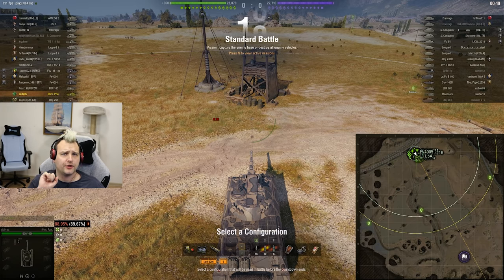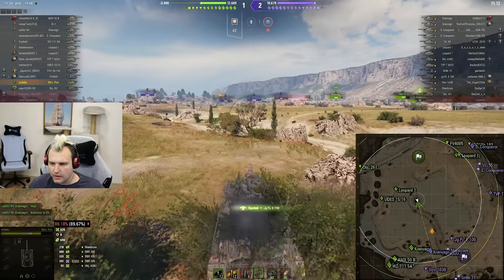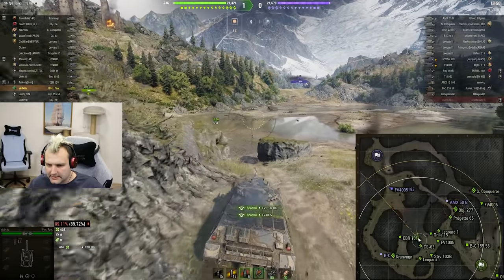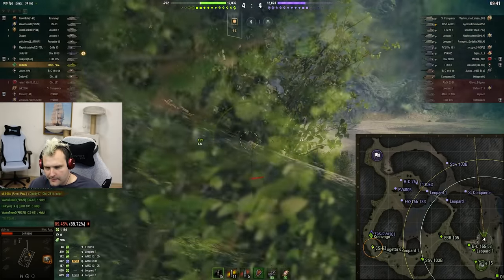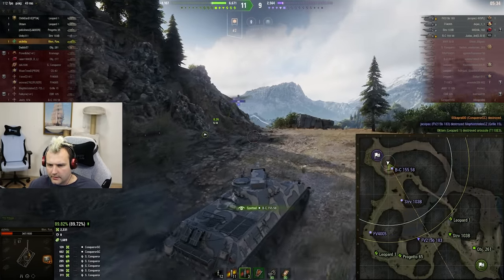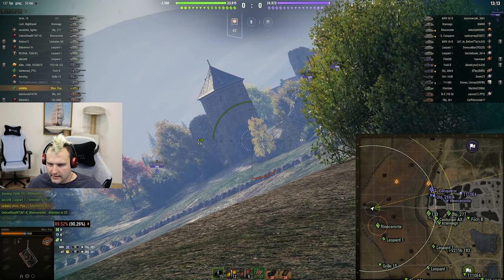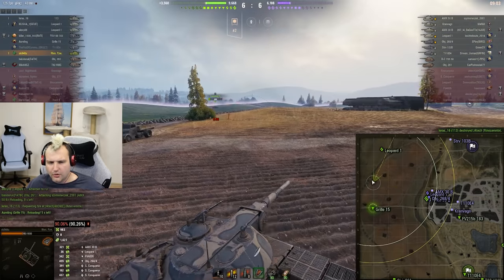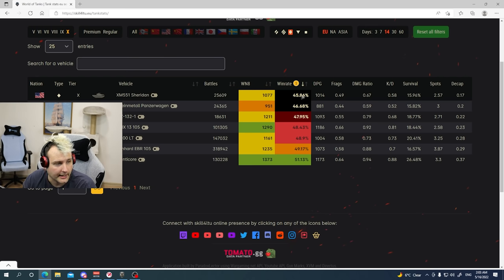Rheinmetall Panzerwagen: The Flip Wagen strikes back?! | World of Tanks